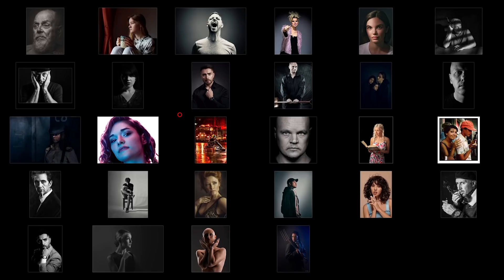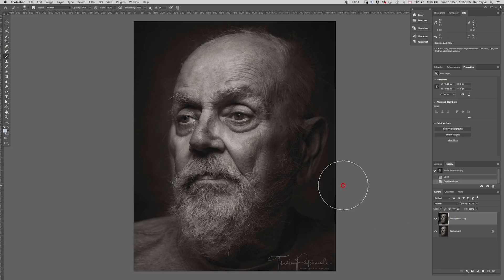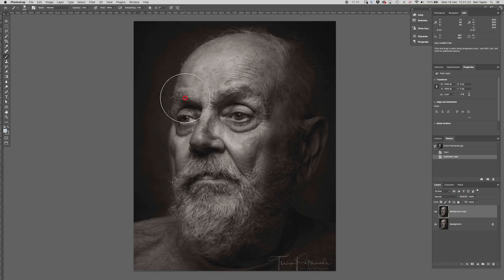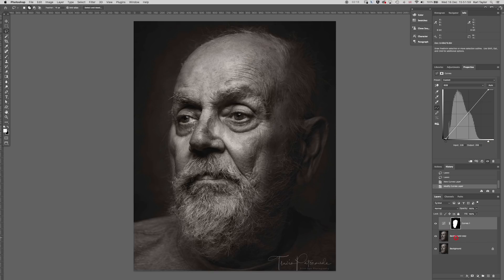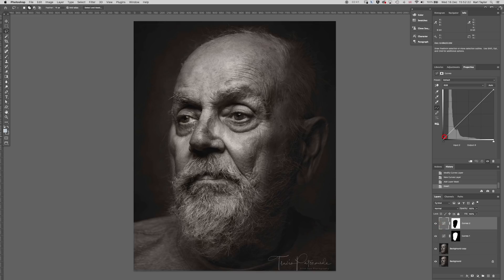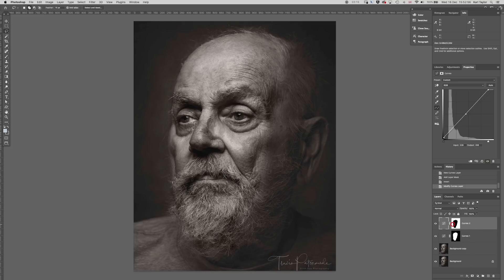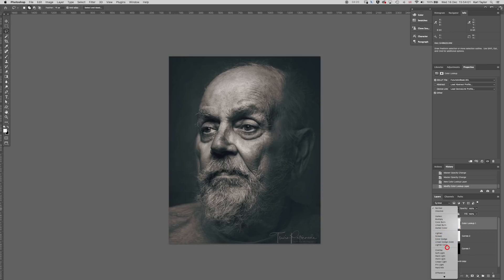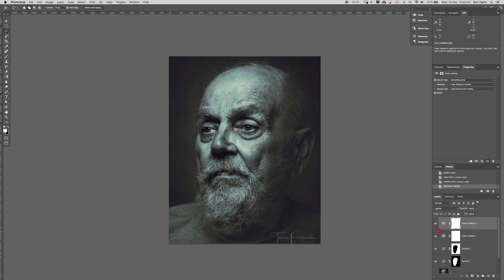Easy Photoshop Tricks for Moody Portrait Photography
Looking to take your portrait photos up a notch? In this video, I show you how to use two easy Photoshop techniques to add that extra creativity to your images.

Working on an image by Karl Taylor Education member Travis Patenaude, I show you two easy techniques that completely transform this image.

I first use Curves adjustments to bring more focus to the face, enhancing contrast in some areas while decreasing it in others. Next, I show you how to use two different LUTs to adjust the mood and feel of an image.